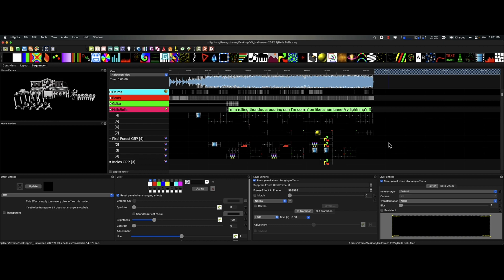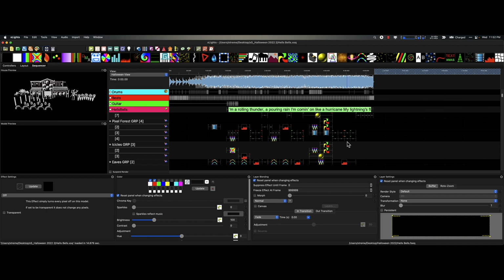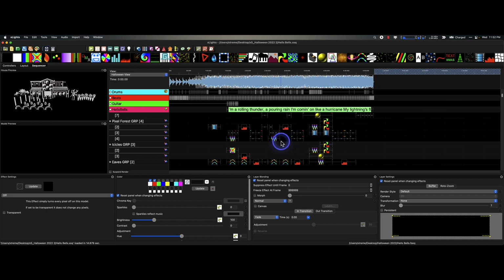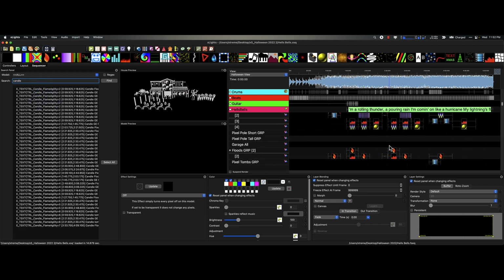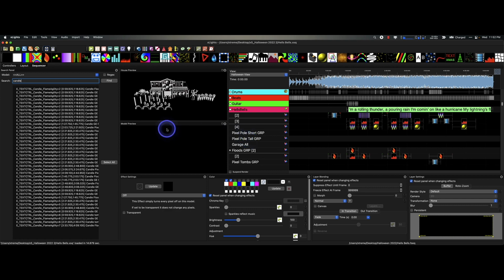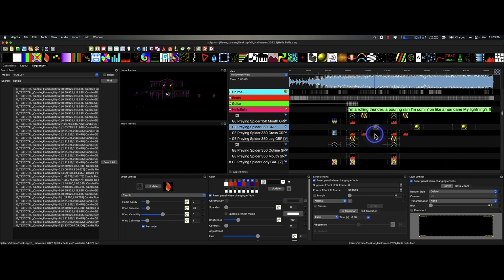Why 2022 18 Crashes and a Cool Search Effects Tool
Sometimes the challenges thrown at us in this hobby turn into positive discoveries. In this case, the recent release of xLights 2022.18 was causing widespread crashes with little clue as to why. Dan Kulp and I worked through the night to figure it out. Well... he figured it out while I threw everything at the board trying to.